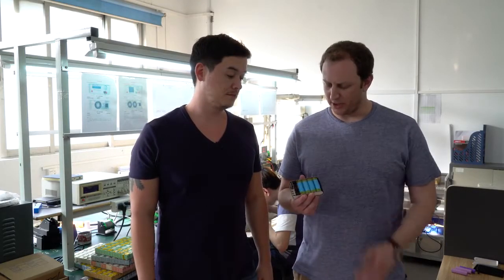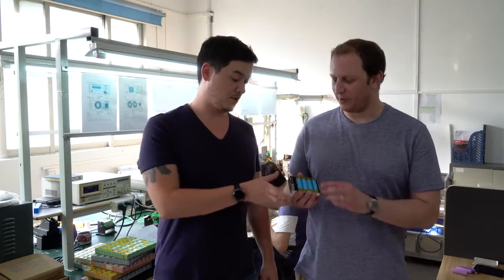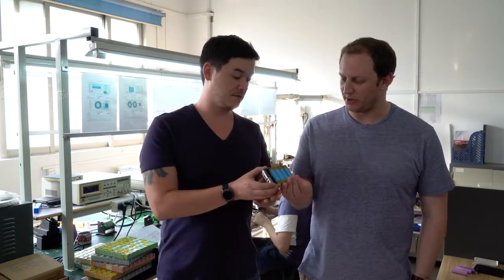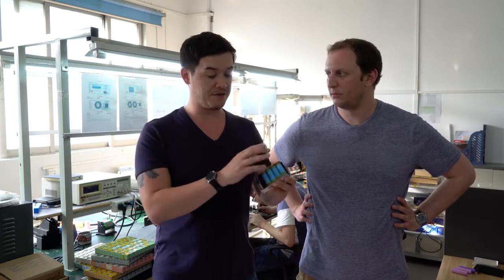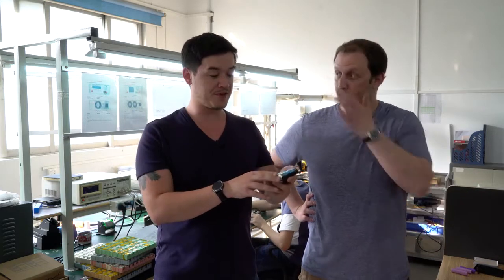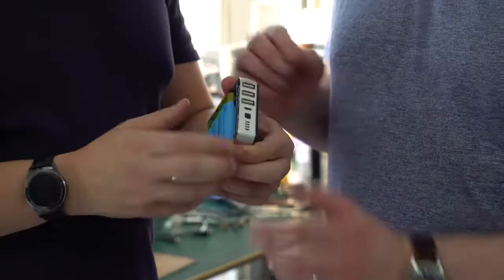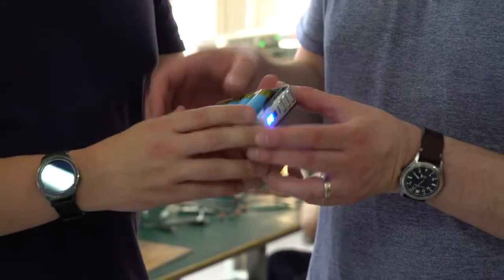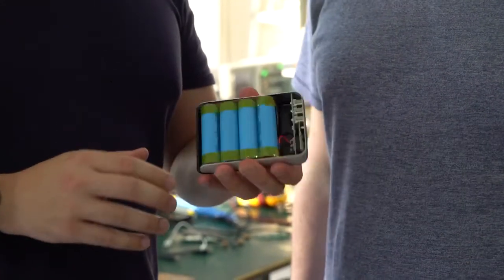The Origaudio Difference The Tenfour Power Bank by Adco Marketing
A great video on why Origaudio Tenfour and other promotional power banks are of better quality.  Do not buy a cheap power bank.  Trust Origaudio and Adco Marketing.